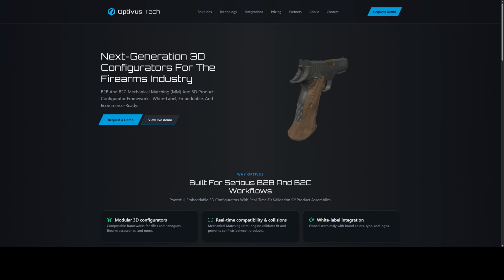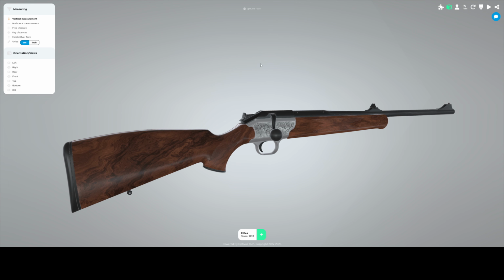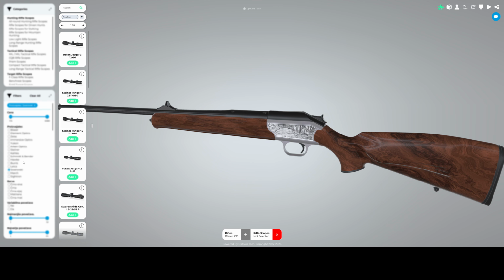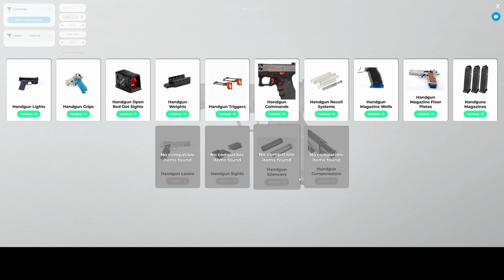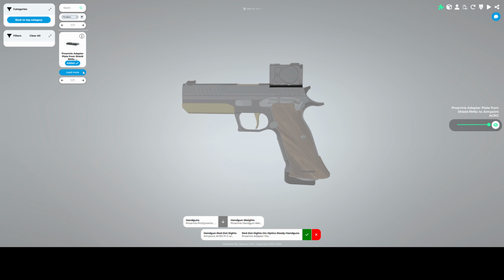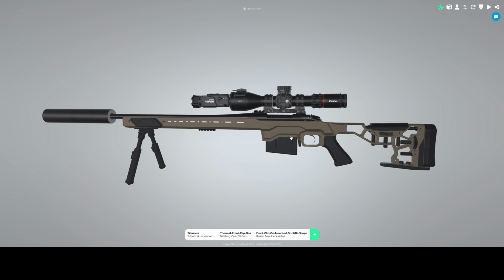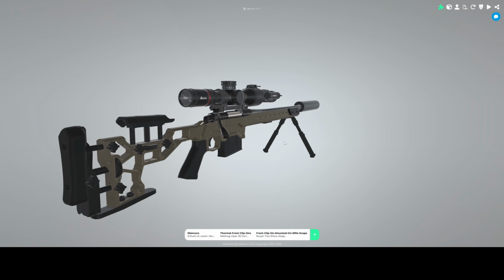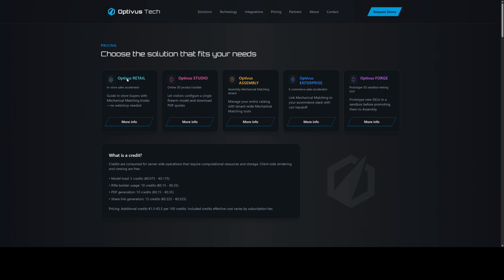Optivus Tech Mission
Discover the mission behind Optivus Tech — shaping the future of product configurators and modular technology in the firearms industry.

Learn how our solutions help businesses accelerate from concept to sale with intelligent 3D configurators and Mechanical Matching capabilities.